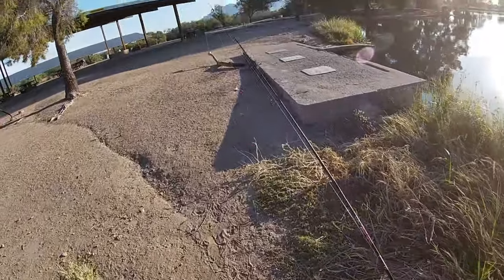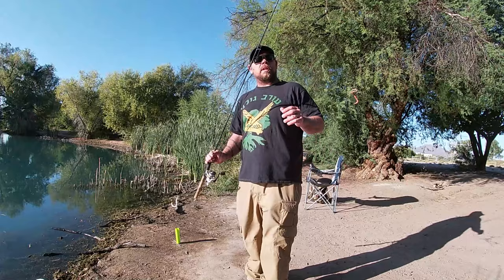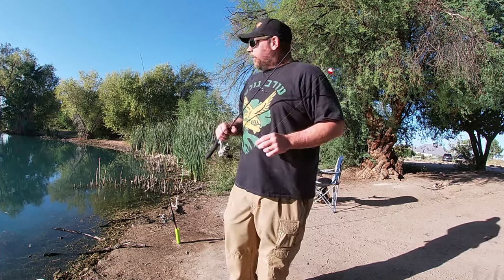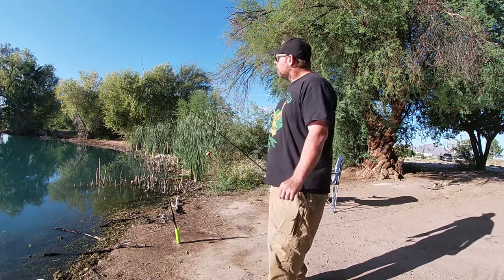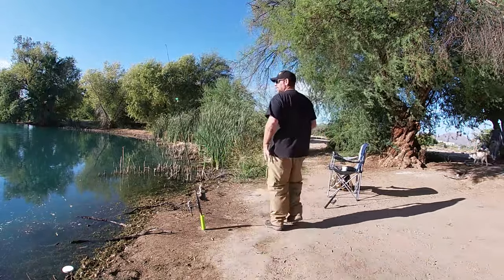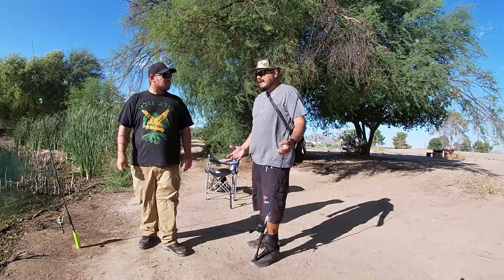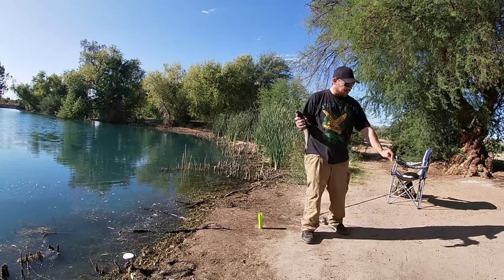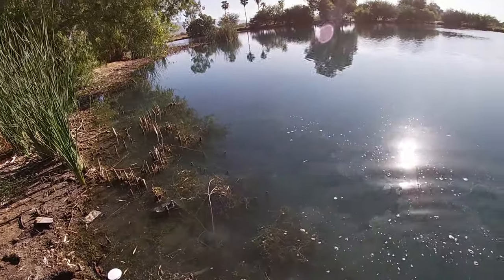Silverbell Lake FINALLY gave up a GOOD Fish!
In this episode I head out to Silverbell lake, at first the bite was nowhere to be found but after changing spots I finally caught a fish I've been after out of Silverbell for a while! I also met David who runs Chino Bassin on You Tube!